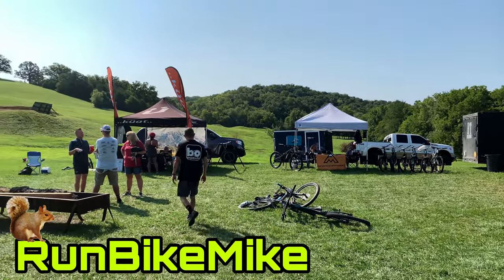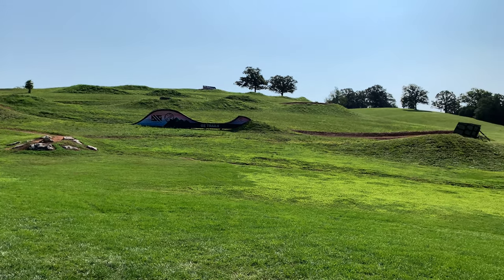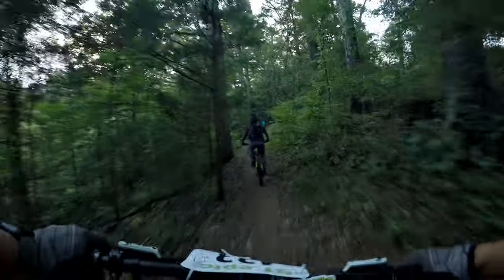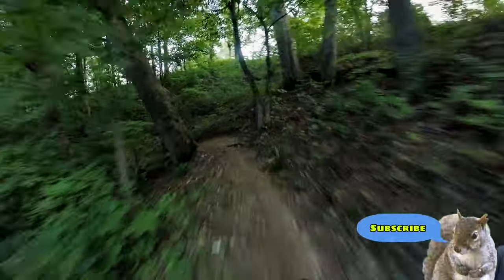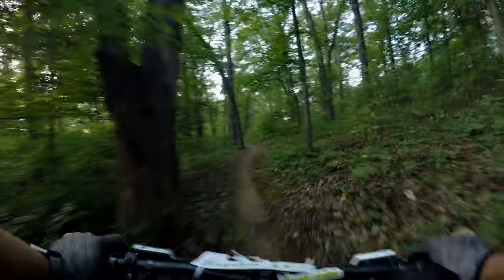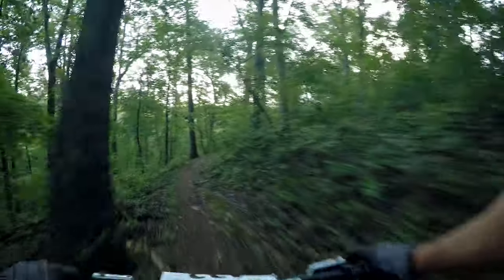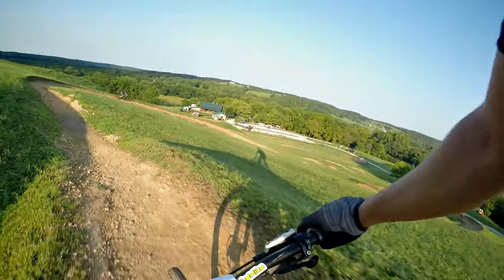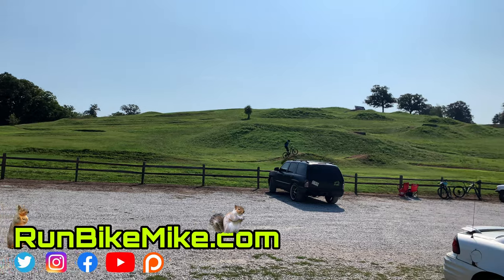The Single Track Mind Redux MTB Bike Race: Two Rivers Mountain Bike Park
0:00 Intro
1:23 Race Start
4:43 Race Finish
4:57 End